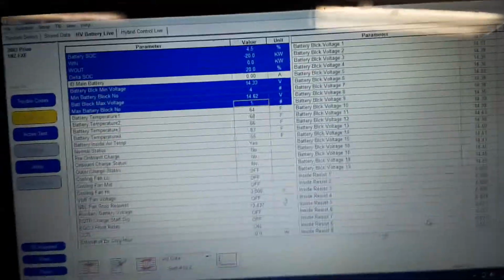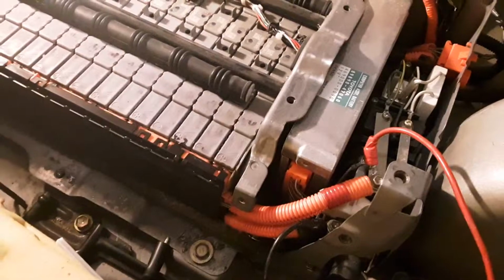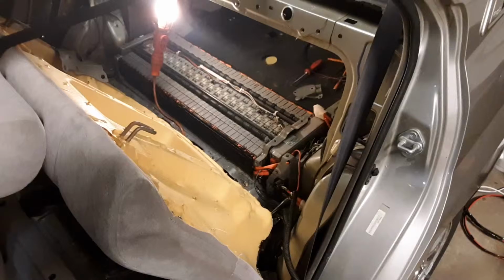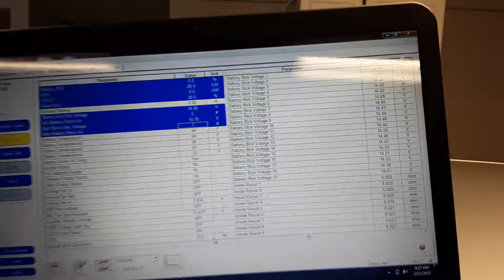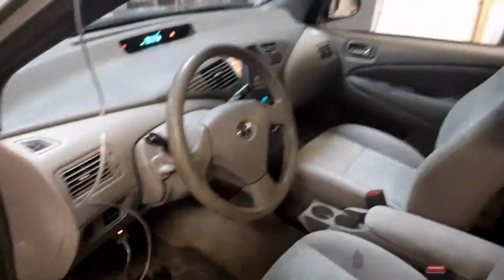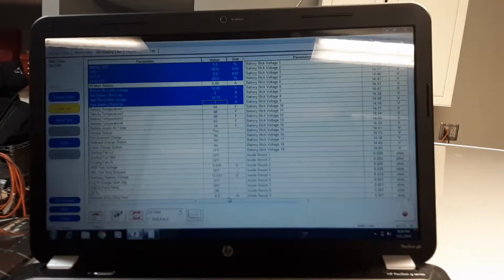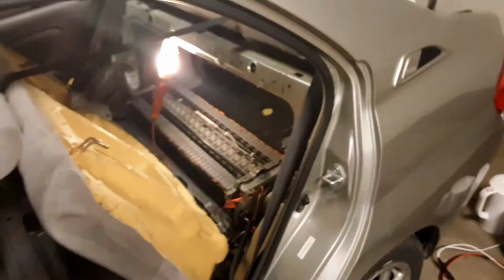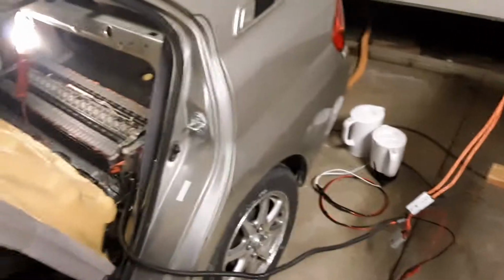In-Vehicle HV Battery Cycling/Balancing/Monitoring Gen1 Prius Pt.1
In this video I show you a process I've developed to recondition nickel metal hydride batteries leaving the pack assembly inside the vehicle and using OBD2 and a laptop based scan tool to watch block voltages inside the pack. This is useful if you want to run the pack through several charge / discharge cycles, while also using a high voltage DC power supply to trickle charge and balance the battery pack; without the need to remove the pack from the vehicle.